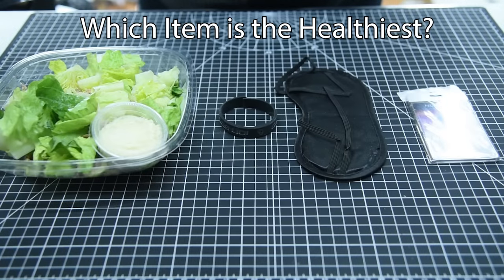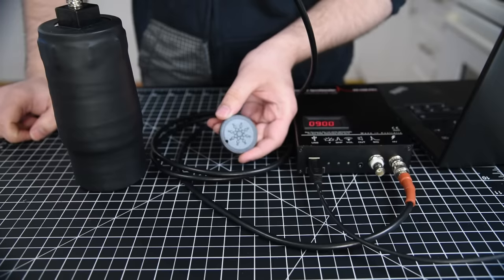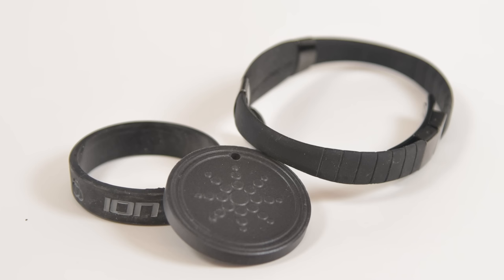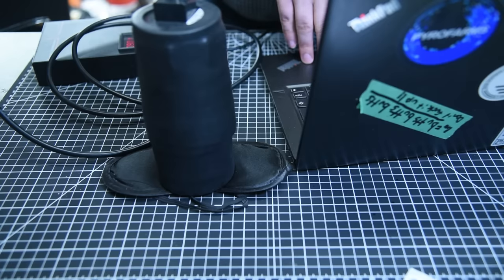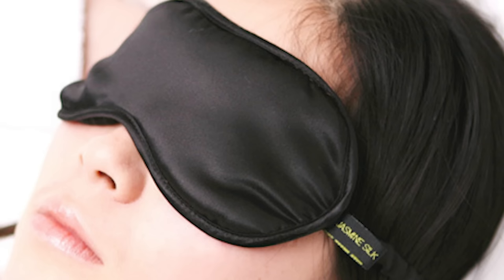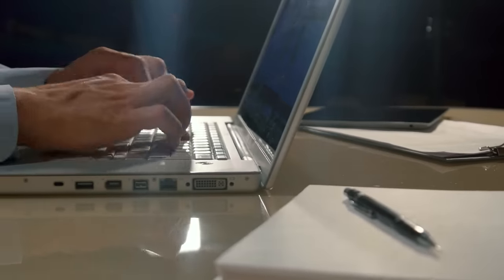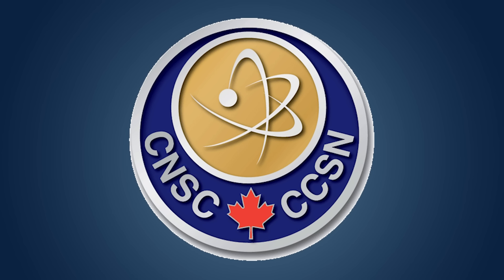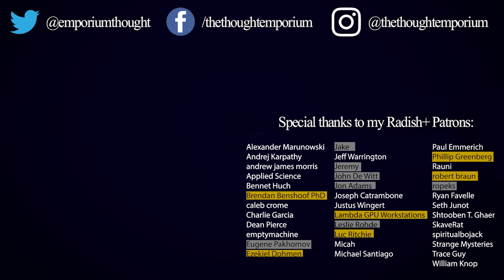My Video Got 2 Companies Shut Down! (And even worse negative ion products)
or use code thoughtemporium to get a 2-year plan plus 1 additional month with a huge discount.

Last year I demonstrated that many negative ion products are actually radioactive. Since then, my video prompted amazon to pull dozens of items from their store and at least 2 companies have shut down. This time we talk about that exciting update and some new, and even more radioactive quack products I found.